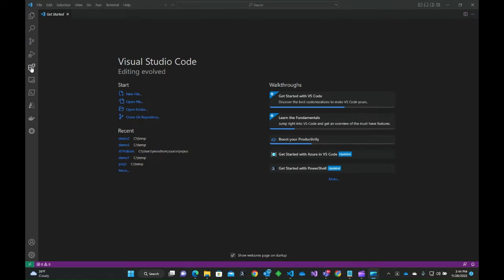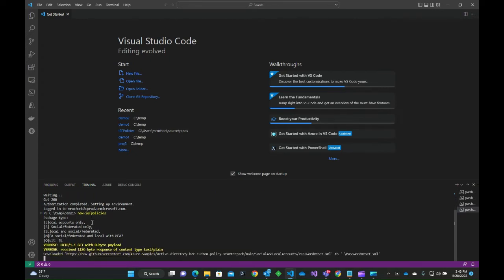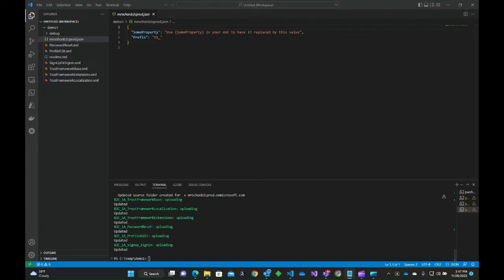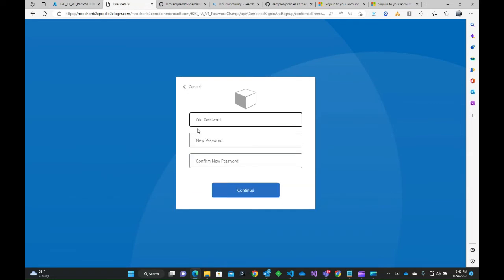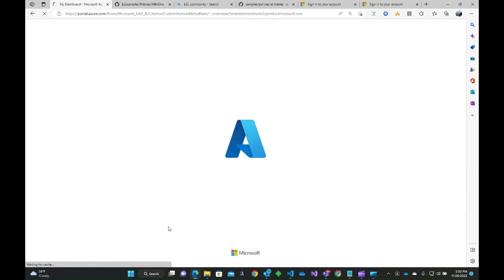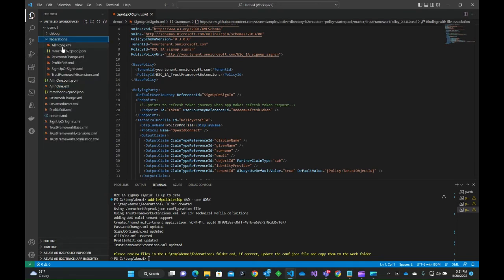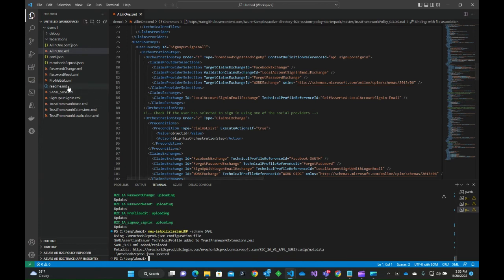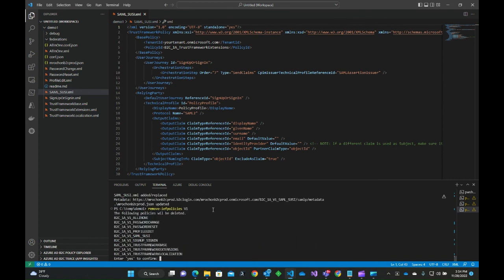Azure B2C custom journeys with IefPolicies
Using to quickly create advanced b2C user journeys. Complete list of tools used in this demo is available